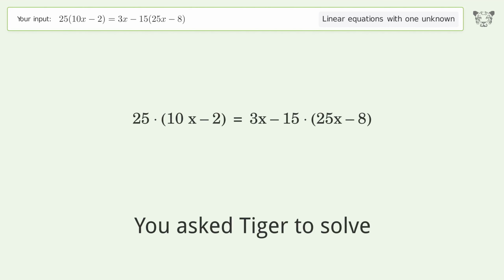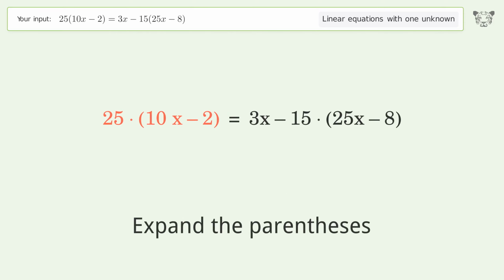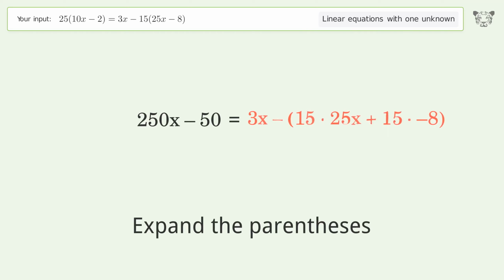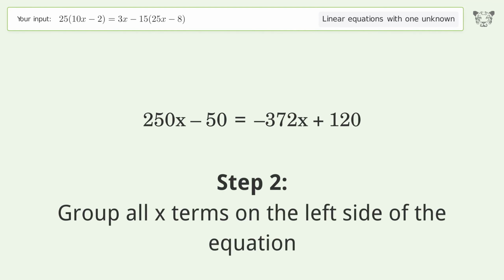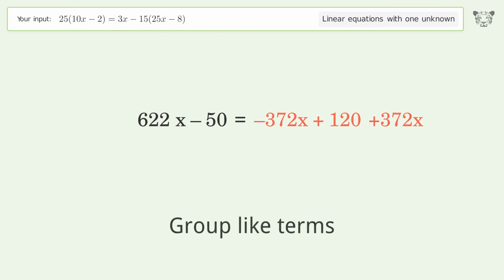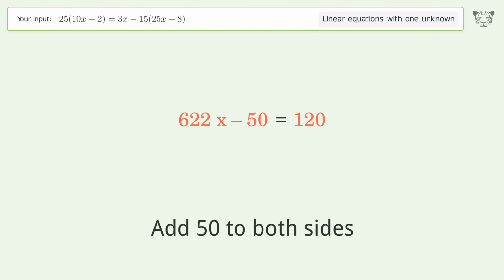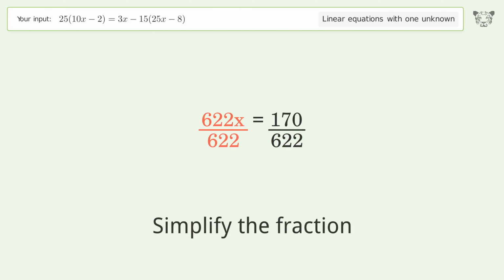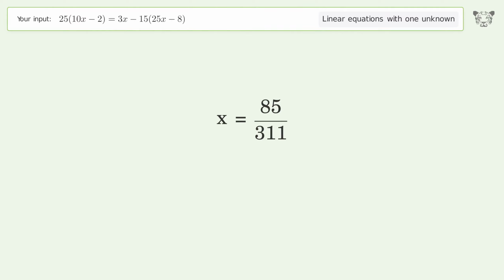Solve 25(10x-2)=3x-15(25x-8): Linear Equation Video Solution | Tiger Algebra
Struggling with 25(10x-2)=3x-15(25x-8)? Watch our step-by-step video on Tiger Algebra to master this linear equation effortlessly.